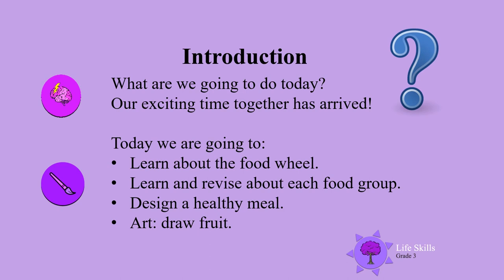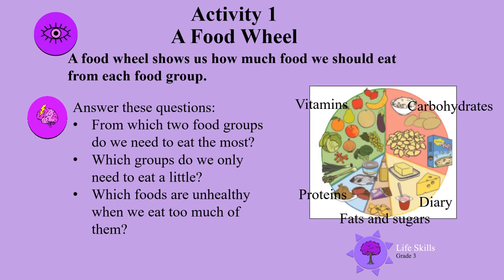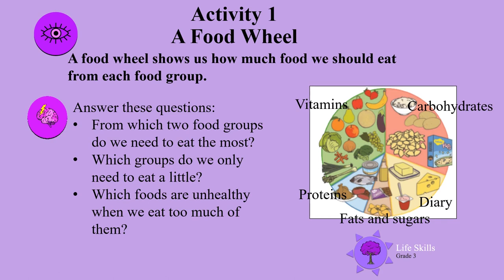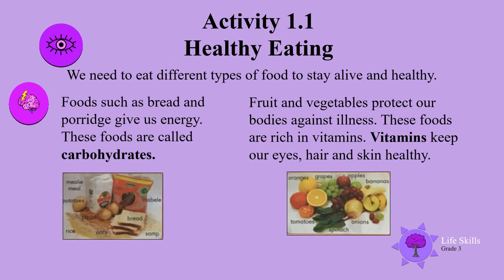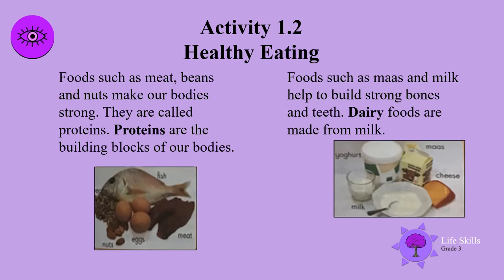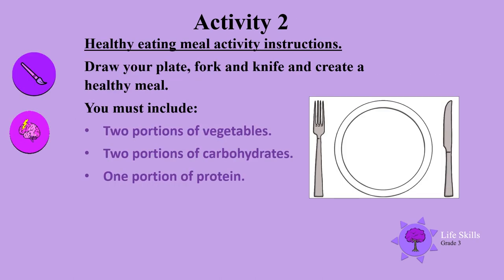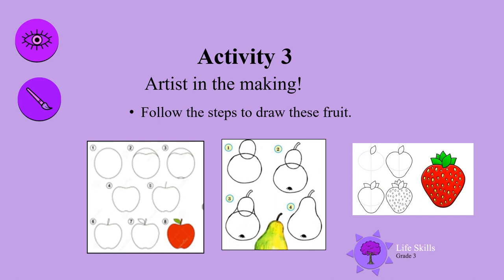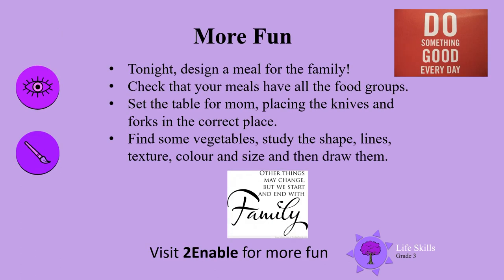Healthy Eating UNI D27 Gr3 LS